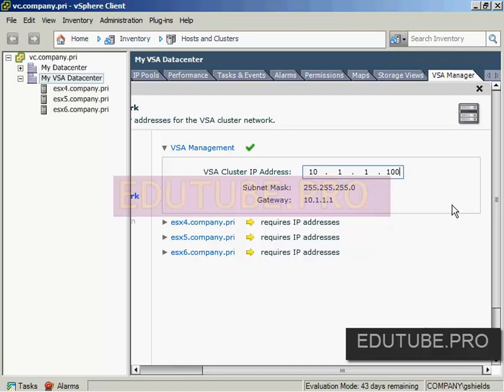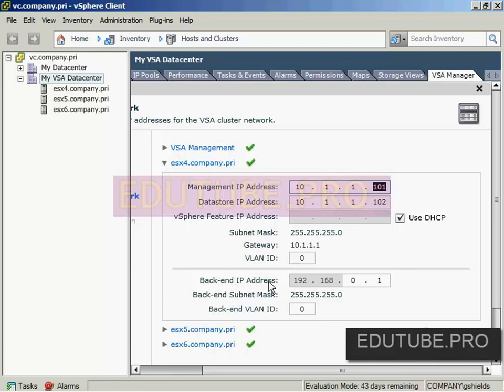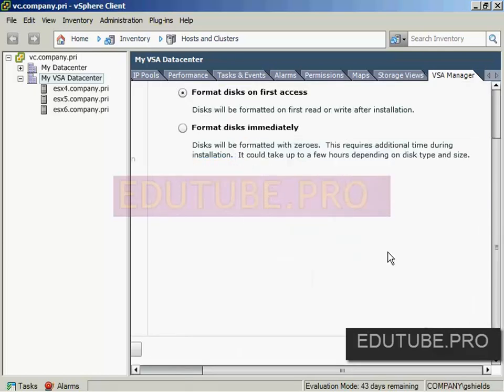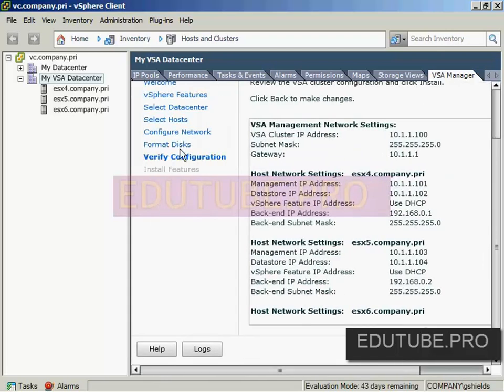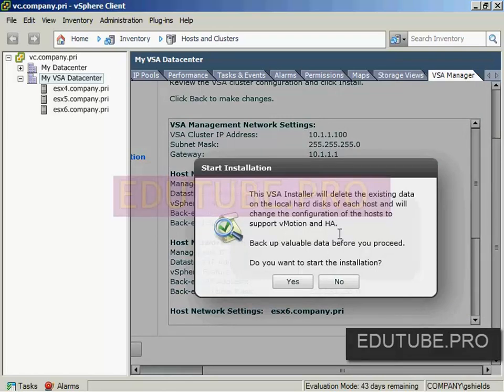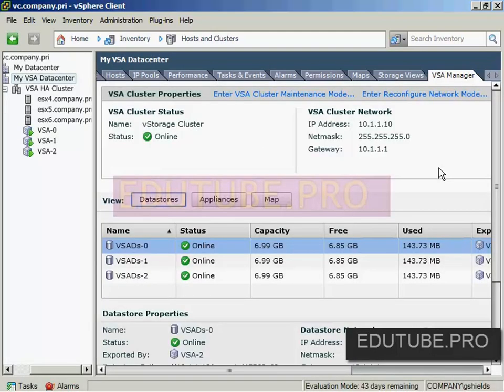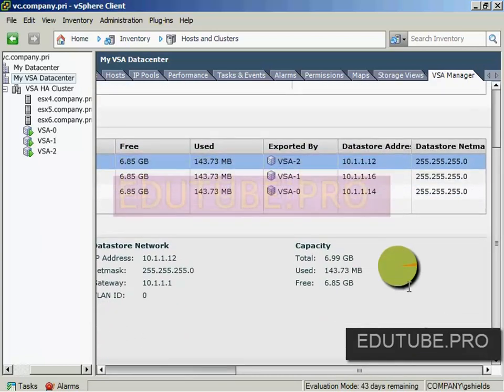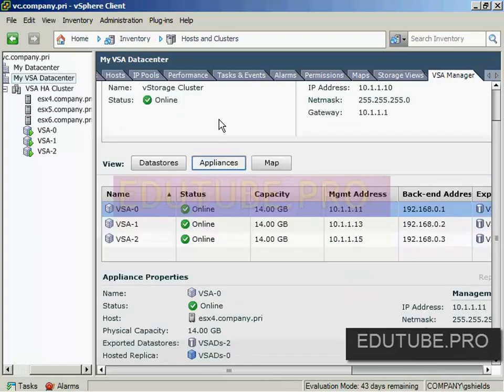17 03 01 Vmware Virtualization Vcp Vsphere 5